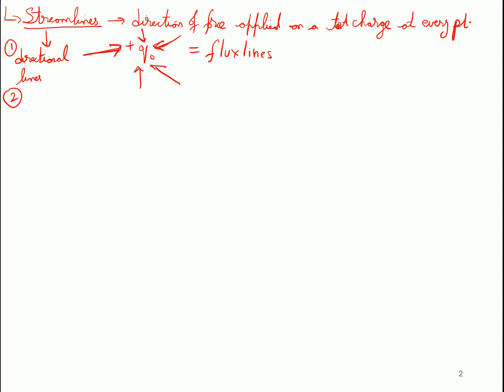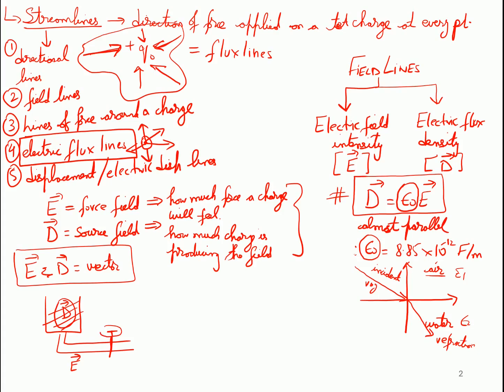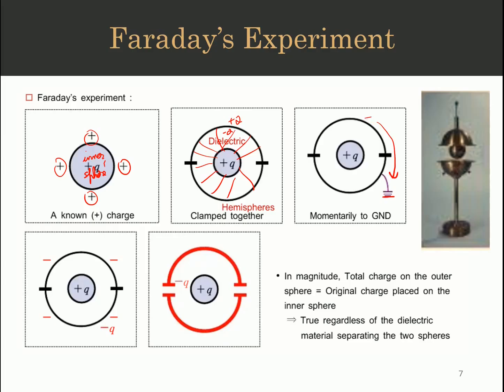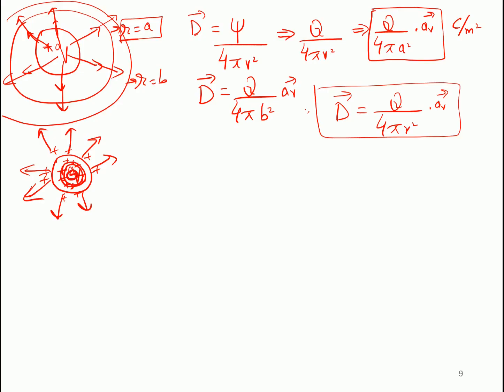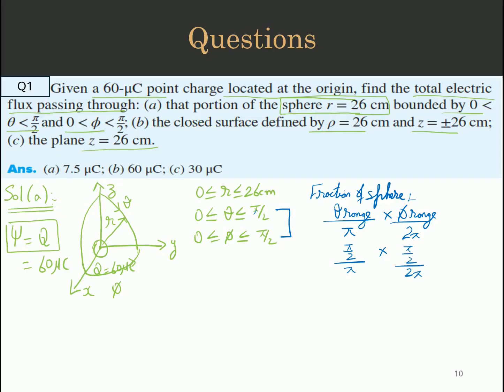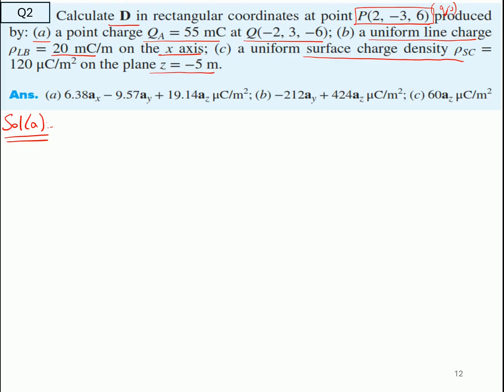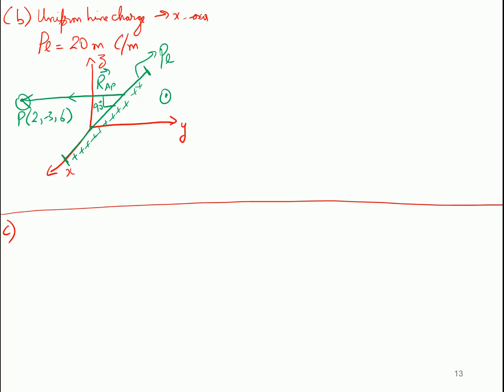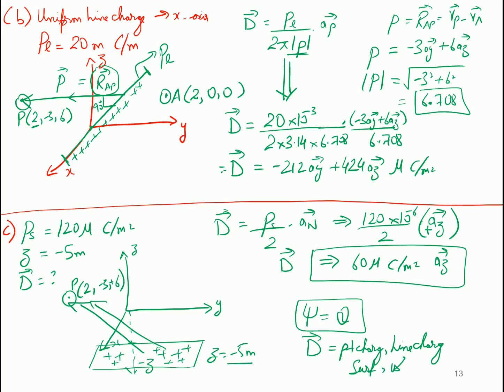Lecture 11 - Electric Flux Density and Faraday's Experimentation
Electric flux is the total number of electric field lines passing through a given area, while electric flux density is the amount of electric flux per unit area. Electric flux is measured in coulombs (C) and represents the total flow, whereas electric flux density is a vector quantity measured in coulombs per square meter (\(C/m^{2}\)), representing the field's strength or intensity at a point.